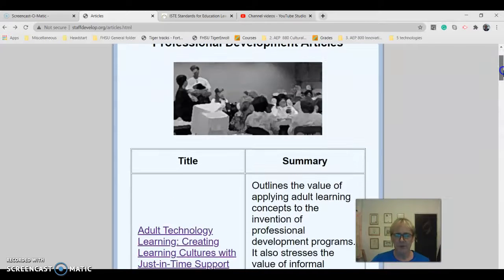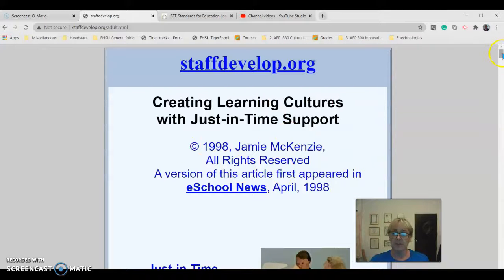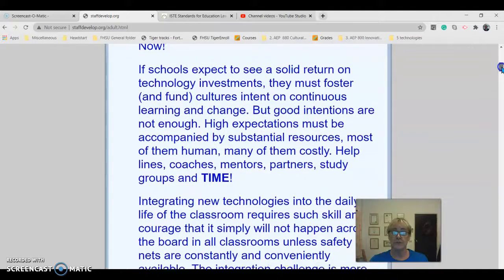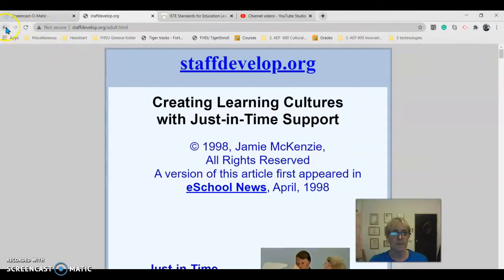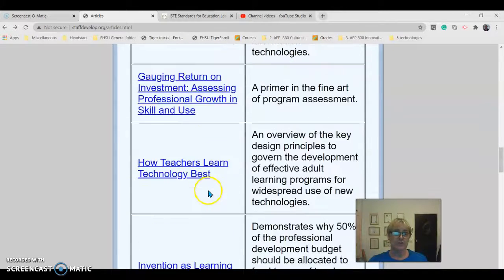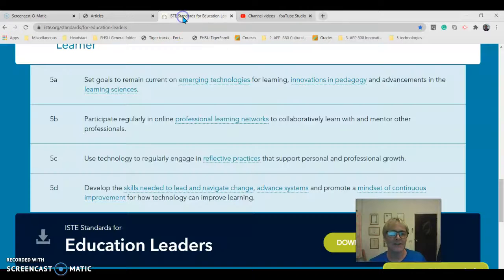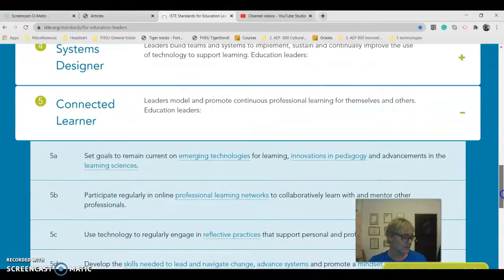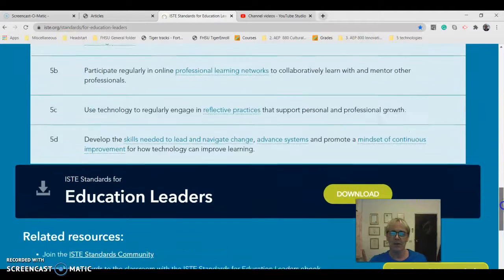New technology 5